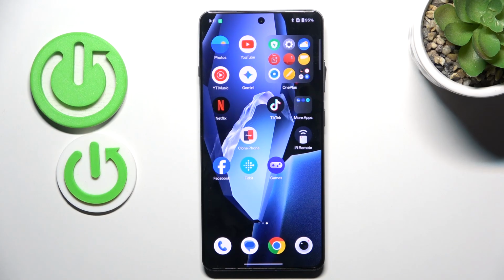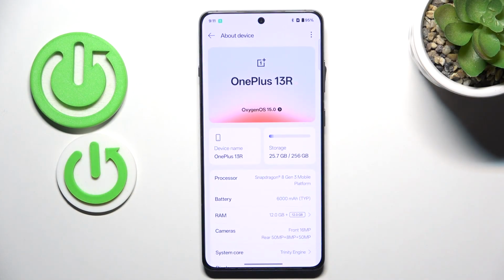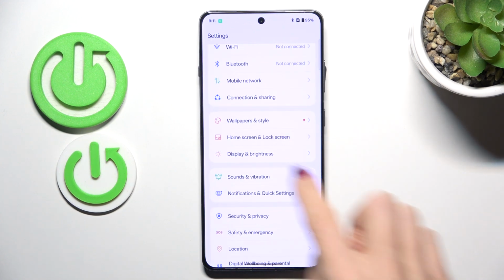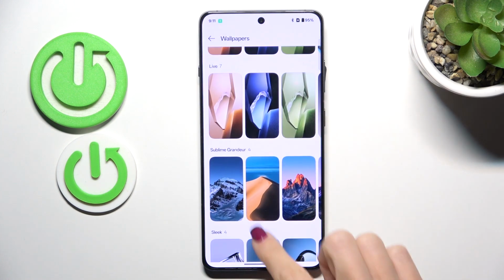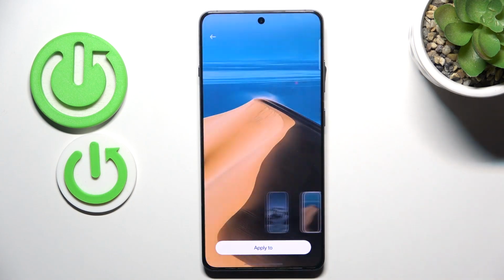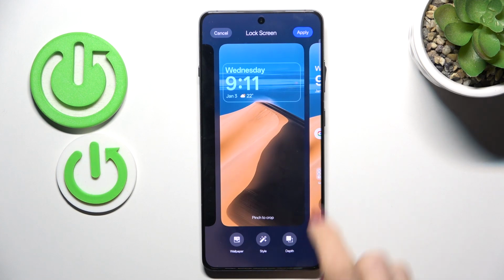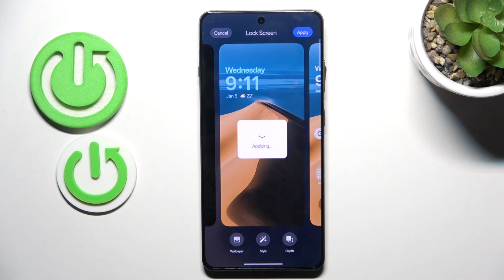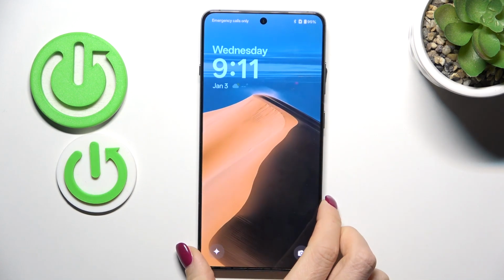How to Change Wallpaper on OnePlus 13R – Customize Home Screen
This video will be interesting for you if you want to refresh the look of your OnePlus 13R. Here, we’ll show you how to change the wallpaper for your home and lock screens. Learn how to use default wallpapers or set a custom image. Personalize your phone’s display in just a few taps!

How to change wallpaper on OnePlus 13R? How to set custom wallpaper on OnePlus 13R? How to customize home screen on OnePlus 13R?